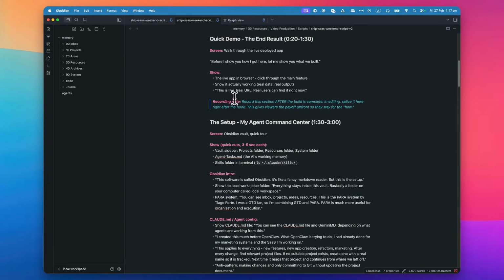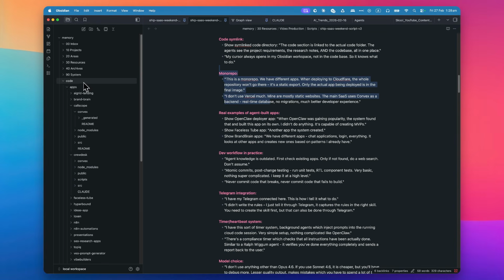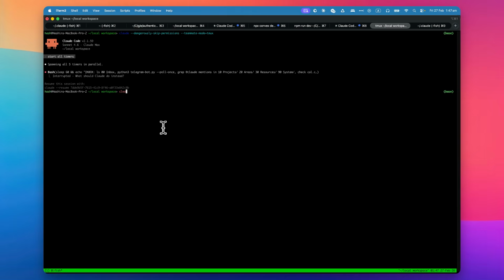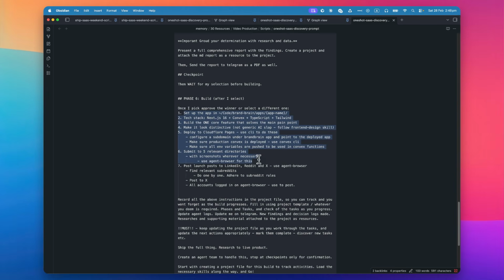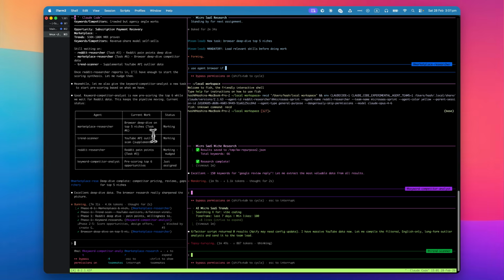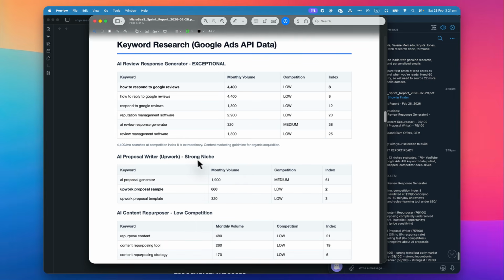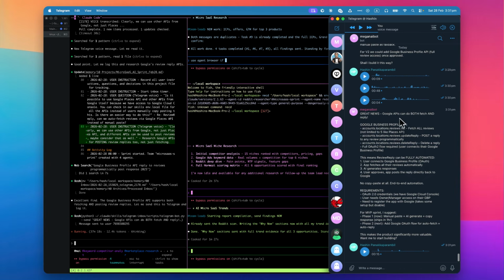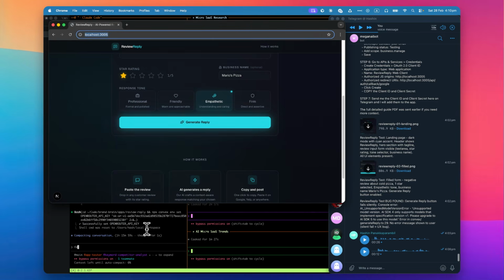Claude Code + Obsidian - How To Use Claude Code Better Than 99% Of People.